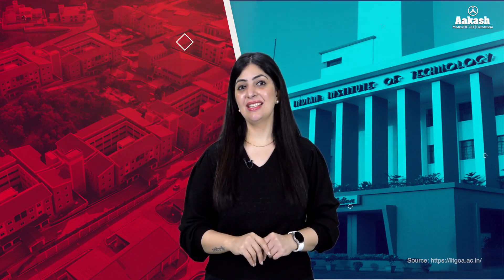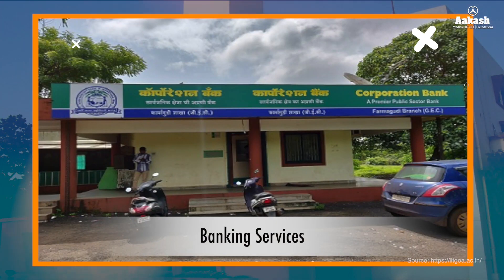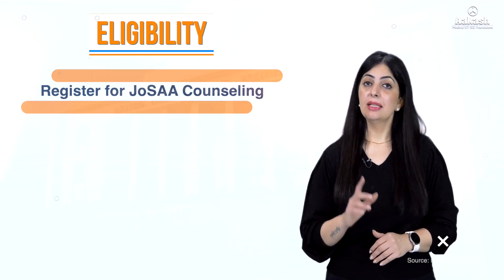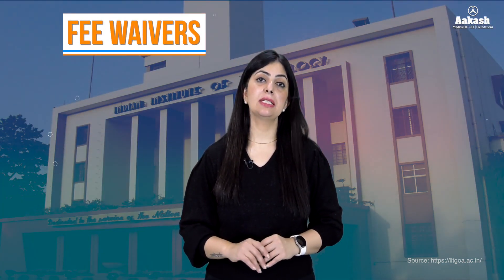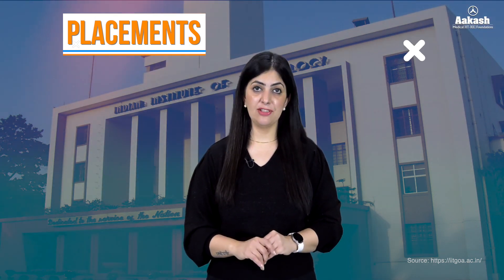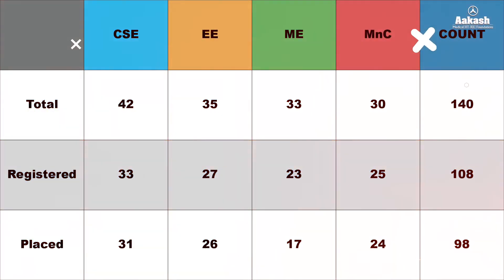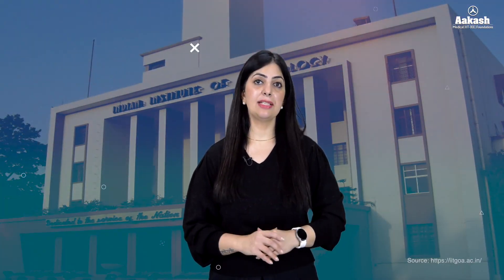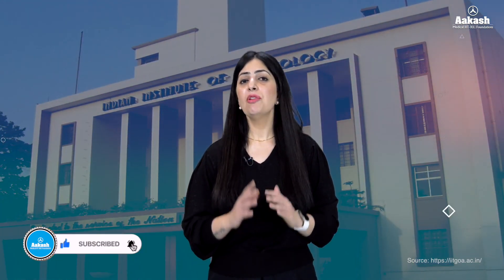IIT Goa Placement Rate Revealed? 💼 | Courses, Fee Structure & Campus Life!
Looking to explore IIT Goa as your dream destination? 🏫
In this video, we uncover everything you need to know from the highest placement package to popular courses, fee structure, and what life at IIT Goa looks like! 🌴📚

🎯 What’s Covered:
✅ Top placement stats
✅ Courses offered & trending branches
✅ Campus infrastructure & hostel life
✅ Fee structure breakdown
✅ Admission details & cutoff trends

Whether you're a JEE 2025 aspirant or simply curious about India’s rising IITs — this guide has you covered!